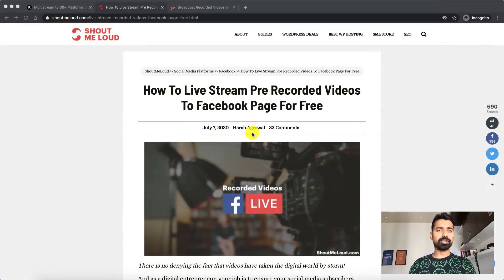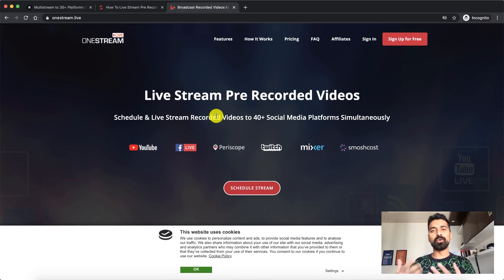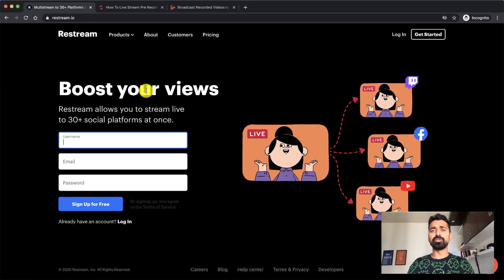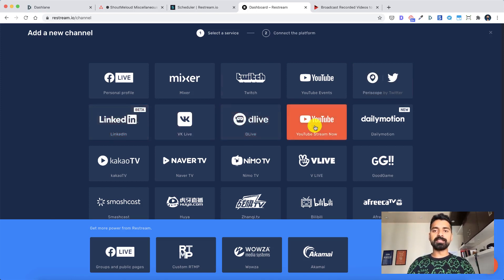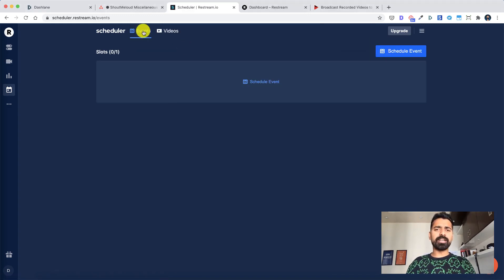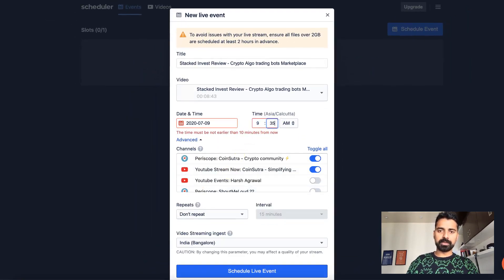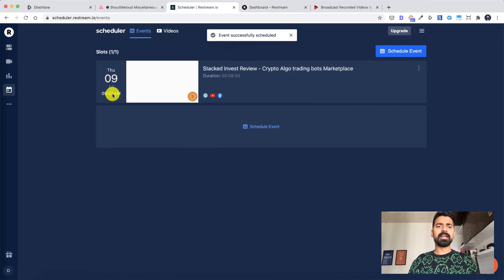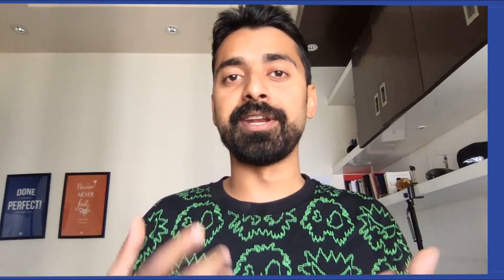Restream - How To Rebroadcast Videos to Popular Social Platforms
👉🏻Checkout Restream (Get $10 as joining bonus)

Howdy Shouters,
Learn how you can rebroadcast videos on popular social platforms like Facebook, Instagram, Periscope, YouTube at once.